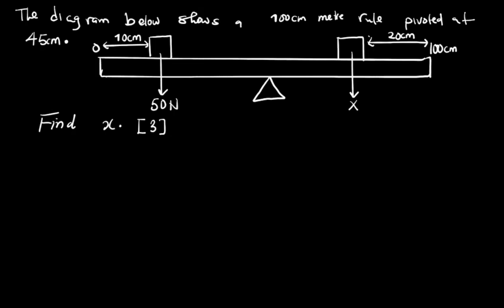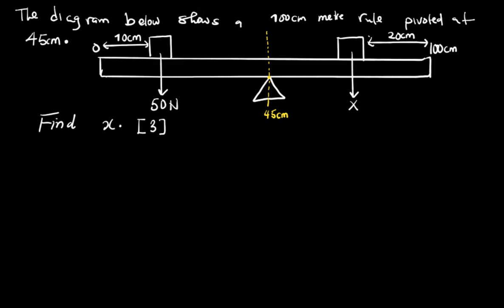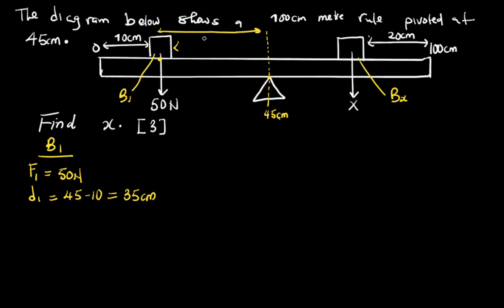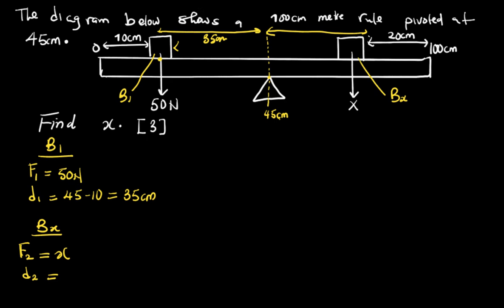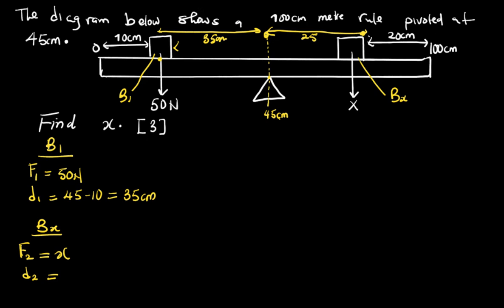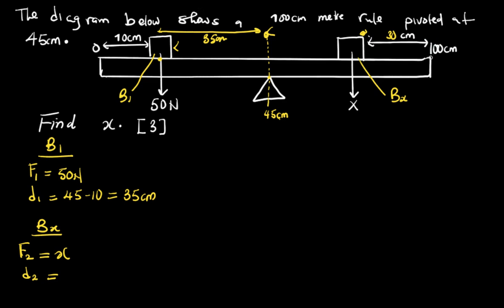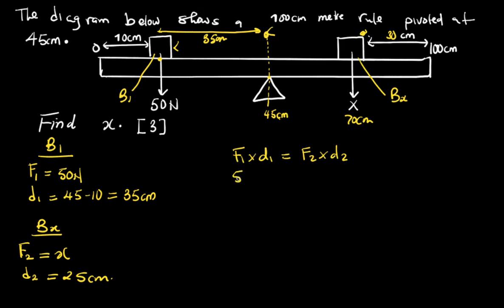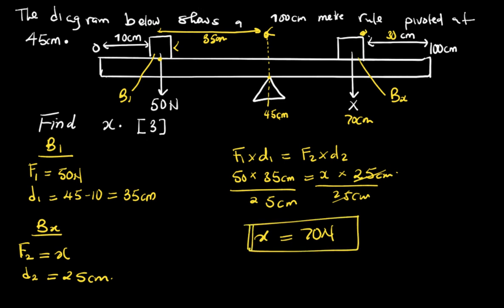ECZ: Principles of moments | Physics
principles of moments, physics, turning effect of a force